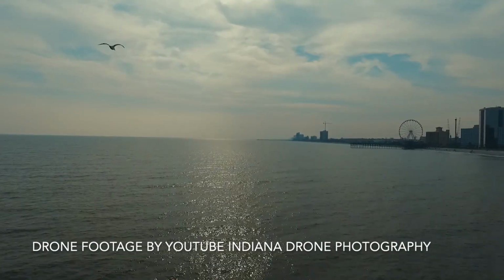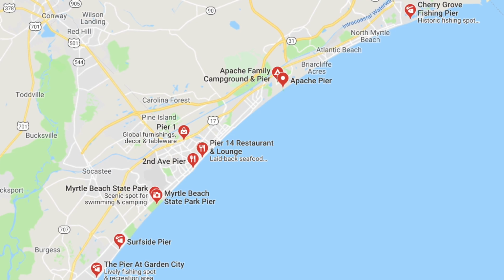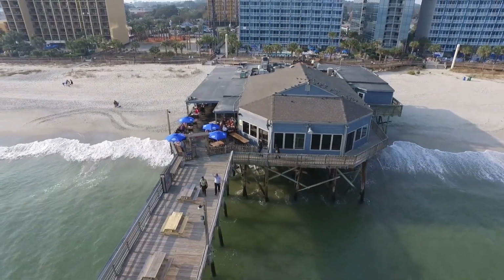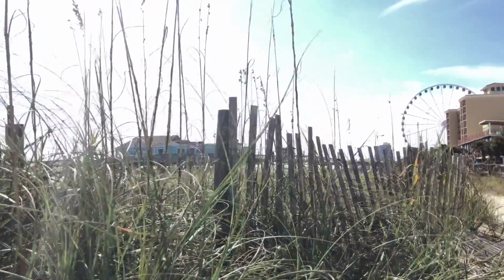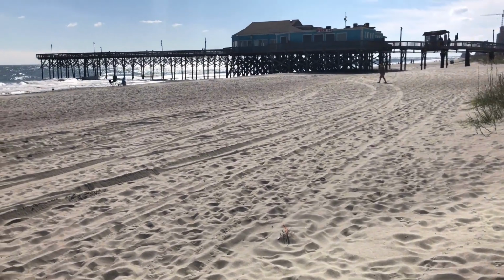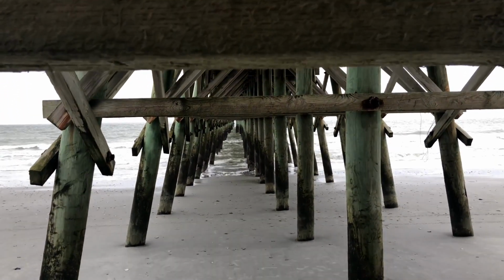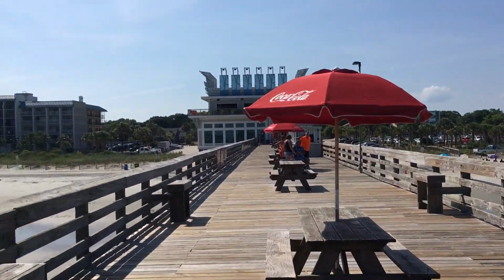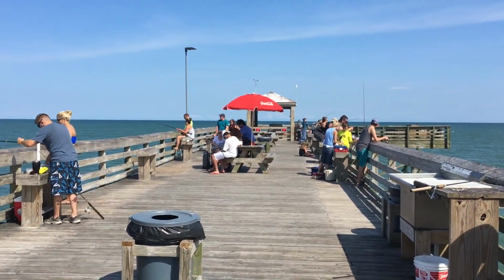The Piers of Myrtle Beach - Myrtle Beach, SC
Here we take a look at the two main piers of Myrtle Beach, SC.